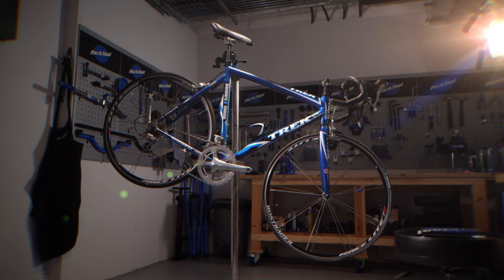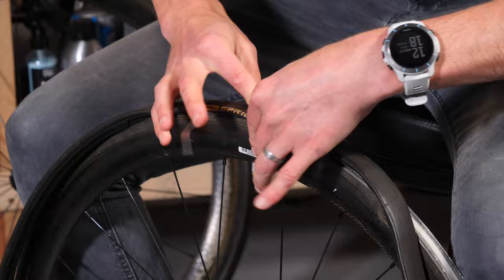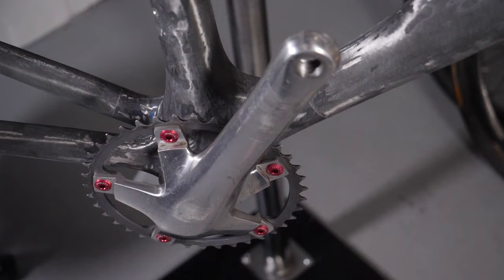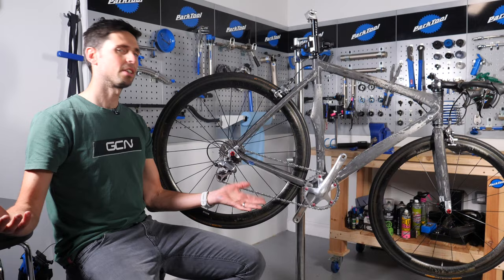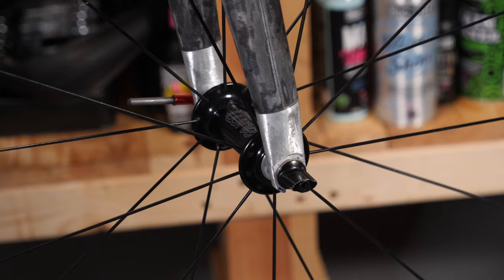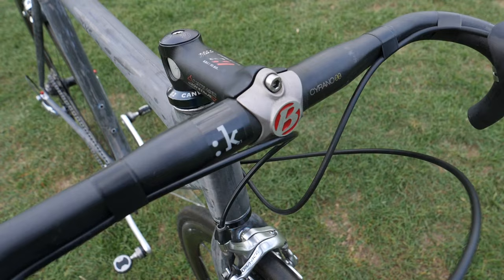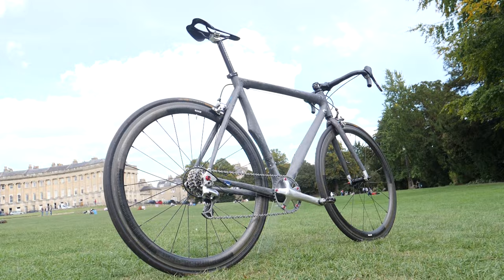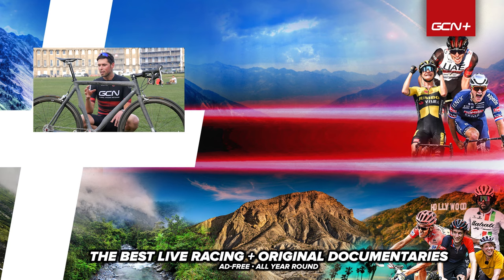I Built An Illegal Super-Light Hill Climb Bike For Under £1000! | Part 3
Over the past three weeks, Alex has been building a super lightweight hill climbing machine on just a £1000 budget. Starting with a cheap second-hand Trek Madone, he has sanded the frame (sorry again!) and bought a load of new budget parts. It’s now time to build the bike, find out how much it weighs and take it for a test ride. It’s super-light bike on a budget: part 3!

Do you think Alex will be able to beat Ollie in the hill climb? 💬

Bazar - El Flaco Collective
Burgertown - Toby Tranter
Cash Register 10 - SFX Producer
Composite Key - DEX 1200
Cymbal Hit 1 - SFX Producer
Drum Snare Roll - SFX Producer
Happened for a Reason - Damma Beatz
I Can Still Dance - Tigerblood Jewel
Jungle Train - OTE
Maharajah - Ava Low
Trumpet Sad - SFX Producer
Watch Clock Ticking - SFX Producer
Wax - Mike Stringer
When Church Bells Ring - Arylide Fields
Young Again (Instrumental Version) - Lupus Nocte